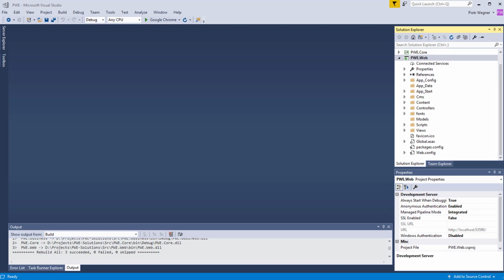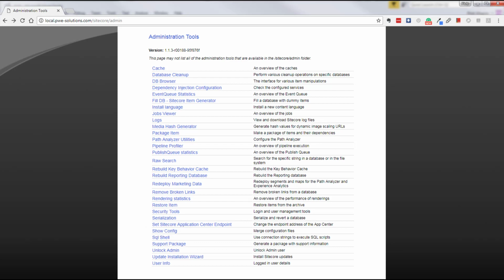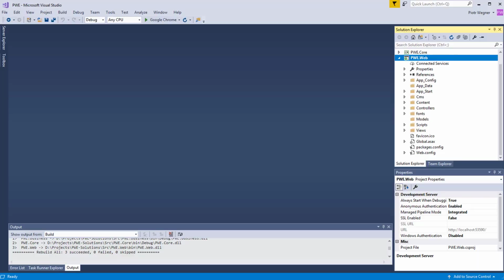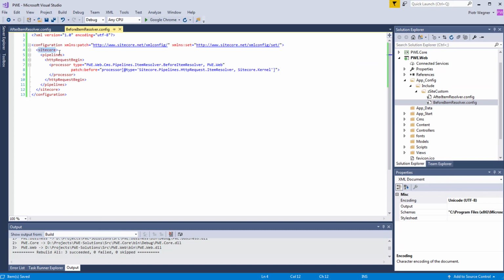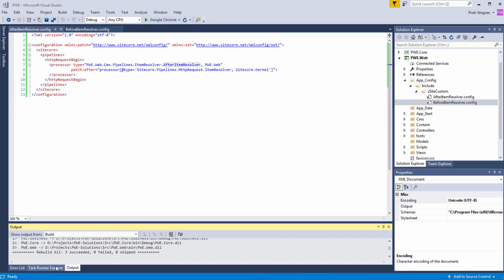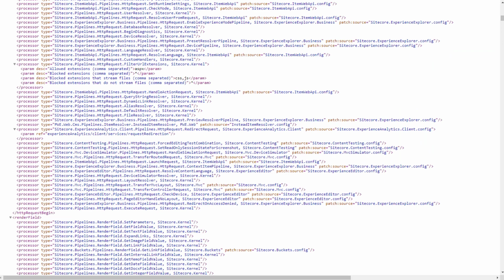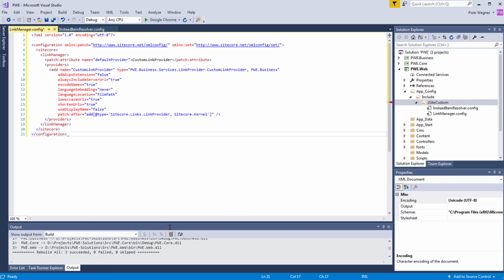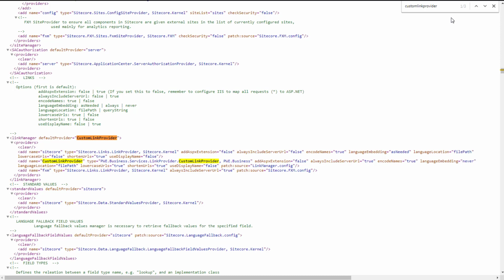Patch Files in Sitecore